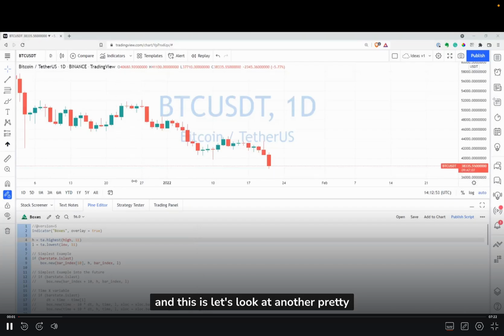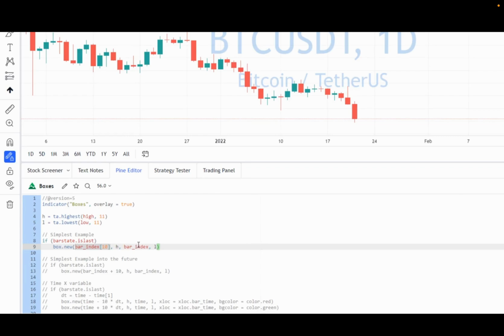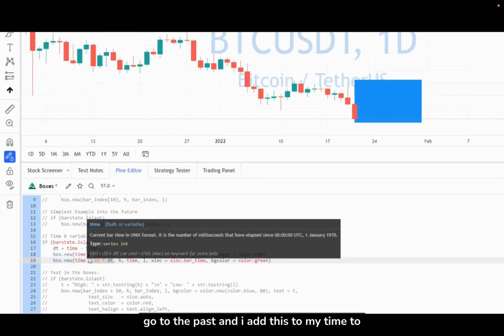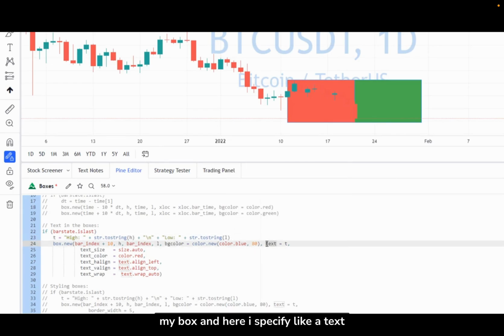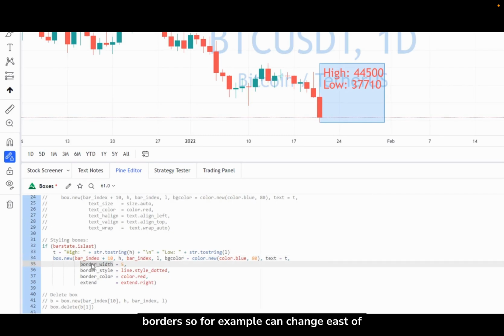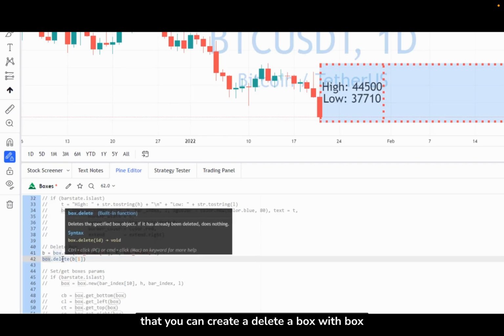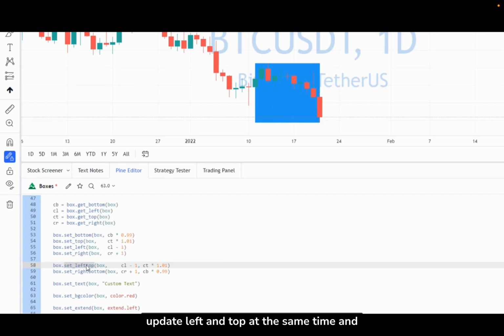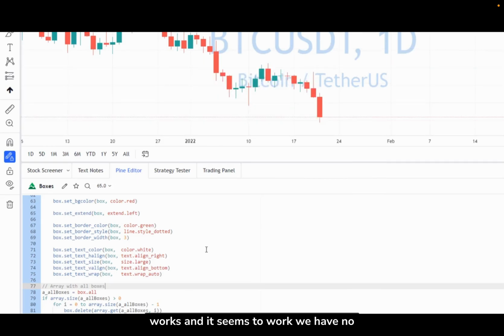9 10 Plotting Boxes (Построение графиков)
00:00 Создание блоков на графике

• В видео рассказывается о функции построения графиков в Pine Script, которая позволяет создавать прямоугольники на диаграмме.
• Для создания блока нужно определить координаты его верхней, нижней, правой и левой сторон.
• Можно также использовать исторические данные для отображения блоков в будущем.

01:54 Оформление блоков

• Можно изменять цвет фона, стиль границ, размер и выравнивание текста в блоках.
• Можно также добавлять динамический текст с вычисляемыми переменными.

05:26 Удаление блоков

• Можно удалить созданные блоки с помощью функции box.
• Можно также получить информацию о координатах, стиле границ и тексте из созданных блоков.

06:22 Работа с переменными

• Можно использовать встроенные переменные для работы с блоками на графике.
• Можно удалять все блоки с помощью переменной массива.